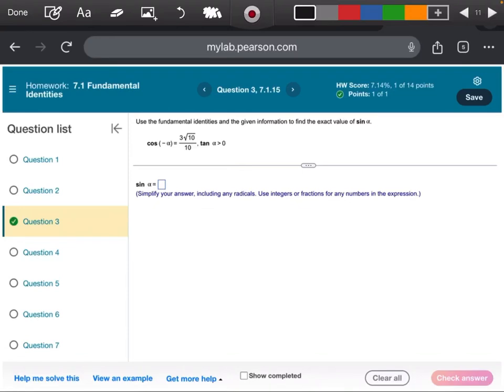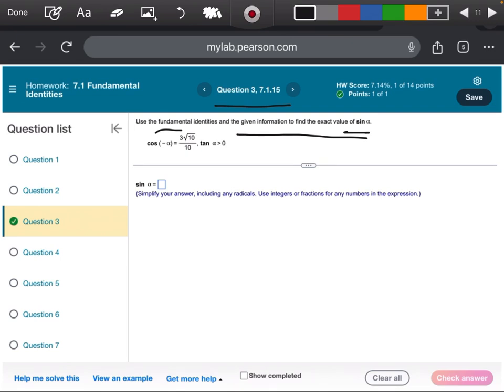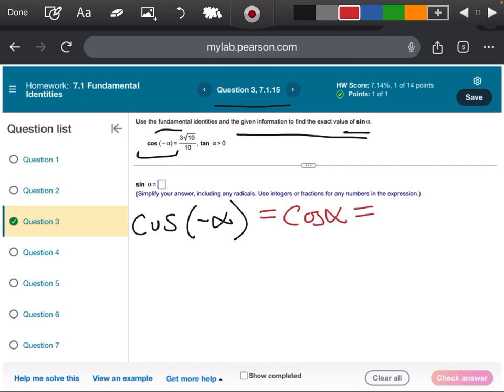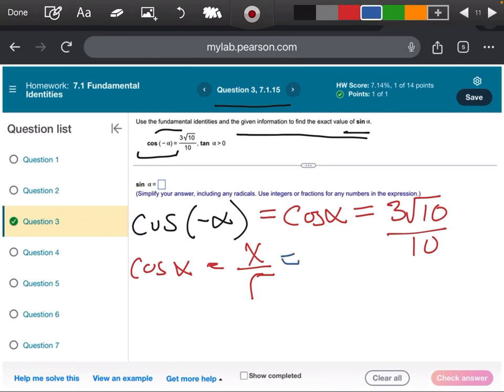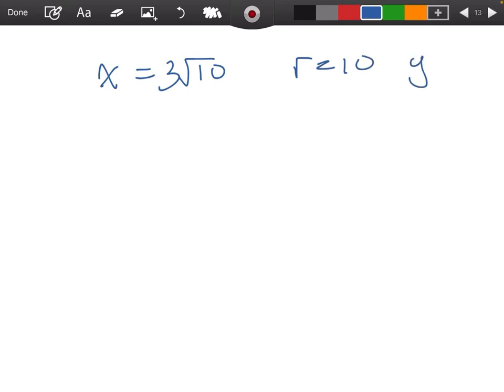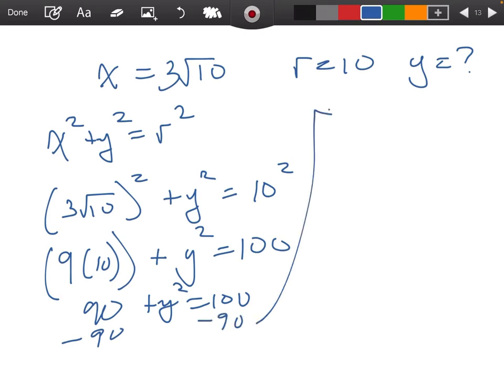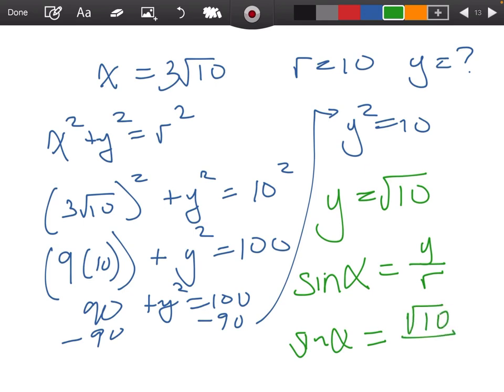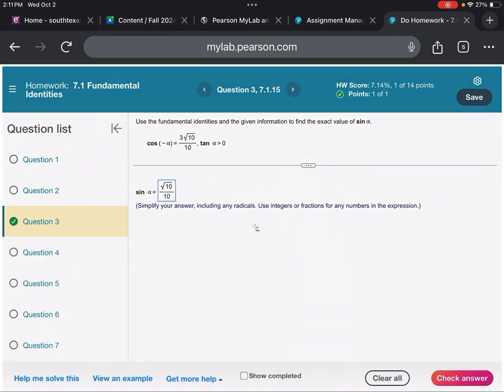3 7.1 math 2412